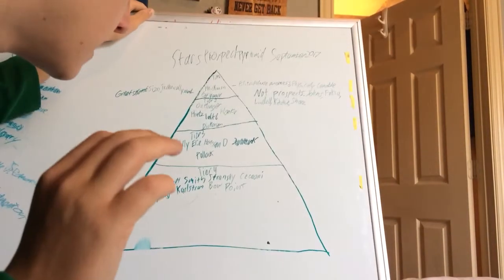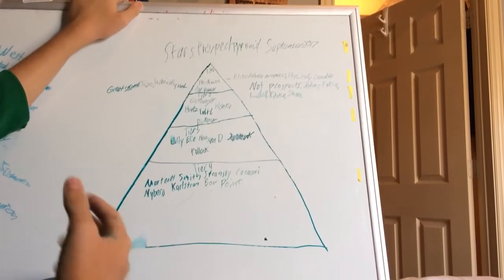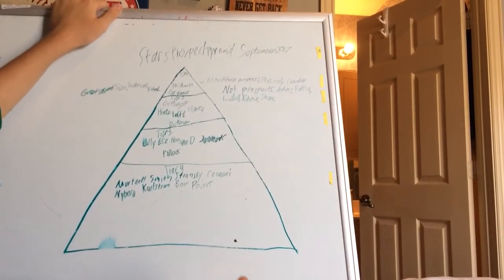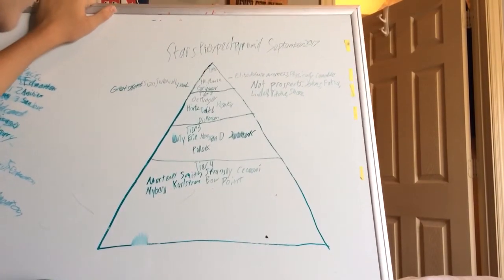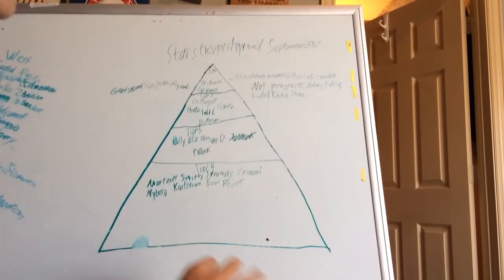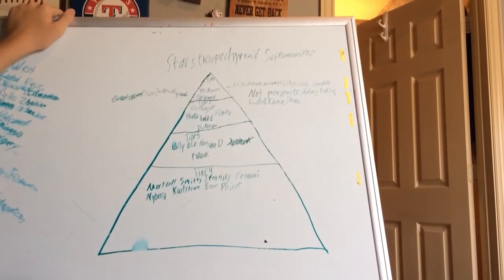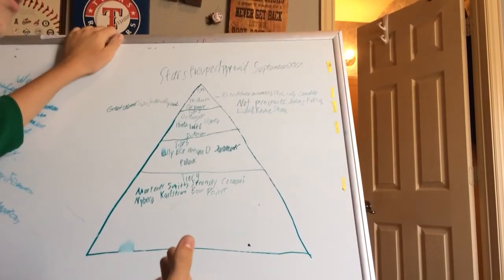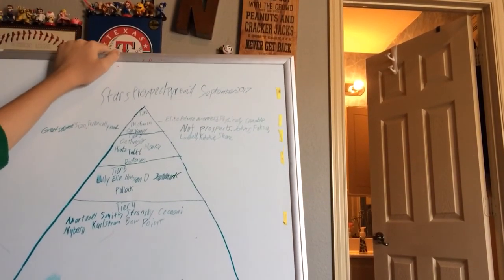MY DALLAS STARS PROSPECT PYRAMID!!!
Hello Guys Welcome Back! Today I Talk About My Dallas Stars Prospect Pyramid And My Order Of Prospects!